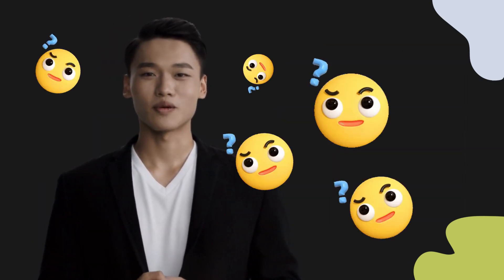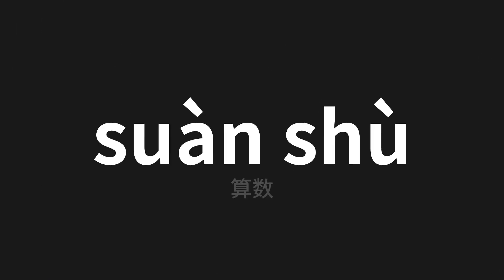How to pronounce suàn shù | 算数 (count in Chinese)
Master the Pronunciation of 'suàn shù | 算数' - which means : count in Chinese 📝 with @PerfectPronunciationChinese 🎓🗣️ - [Your Guide to Chinese]

Learn to pronounce 'suàn shù' perfectly in Chinese with our easy and engaging tutorial by @PerfectPronunciationChinese! 📖📽️ In this comprehensive video, we provide you with native speaker examples 🗣️👂 and phonetic breakdowns 🎵 to ensure you get the pronunciation just right.